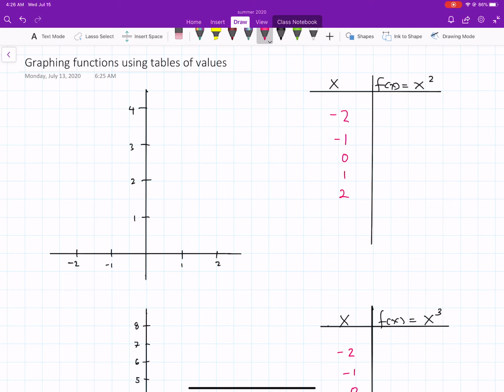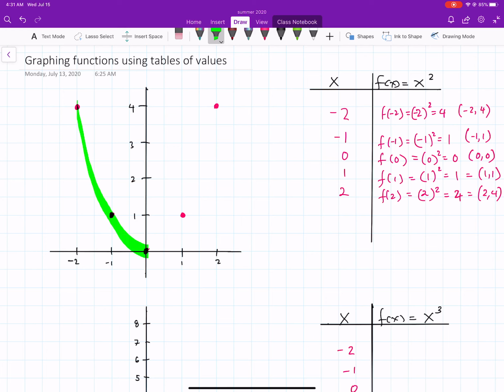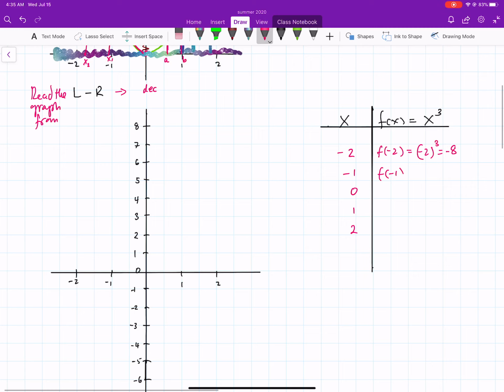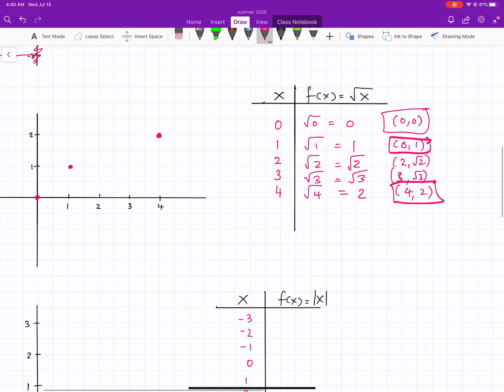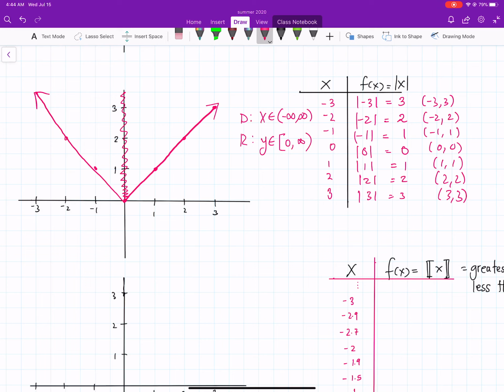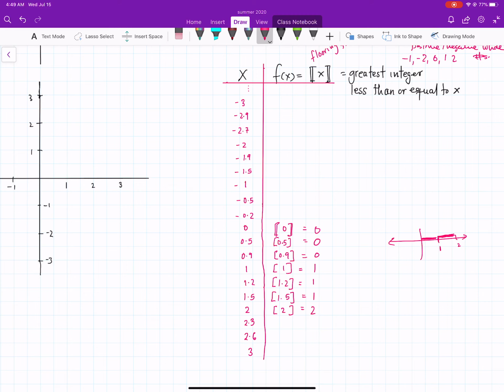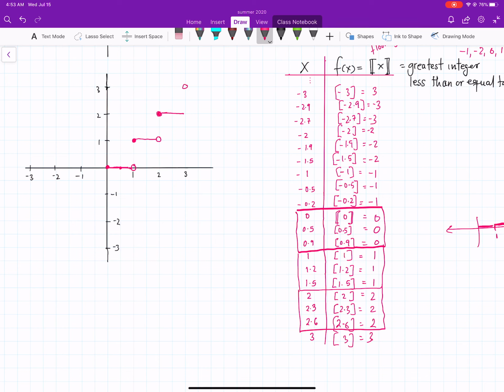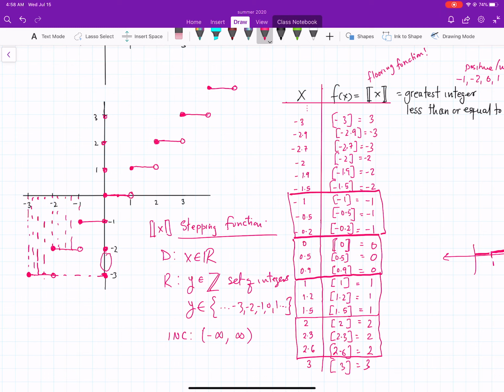Graphing functions using tables of values